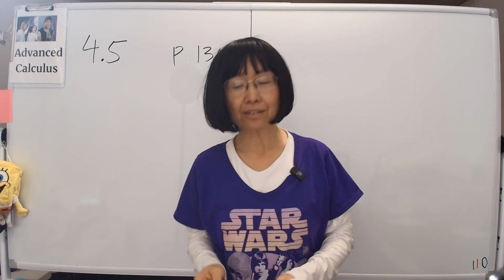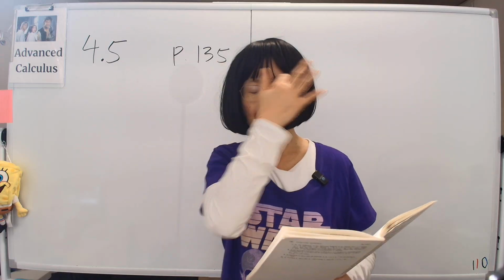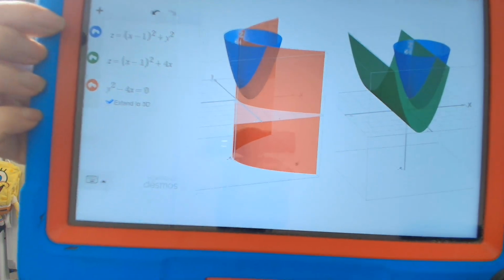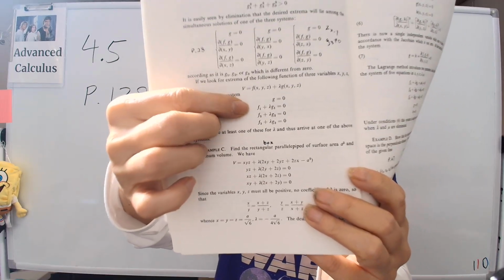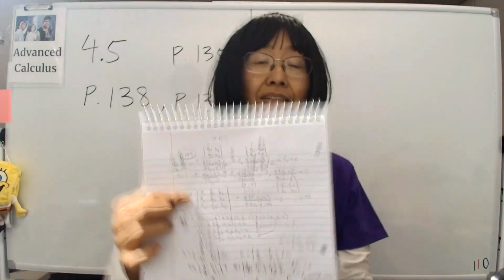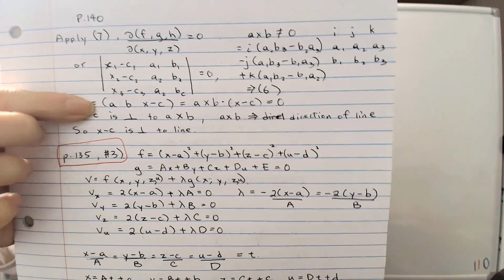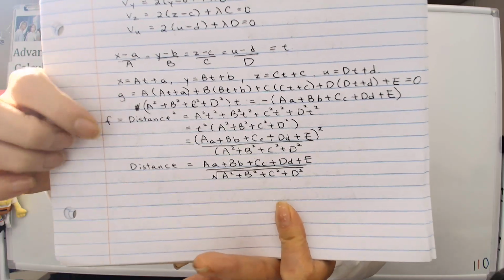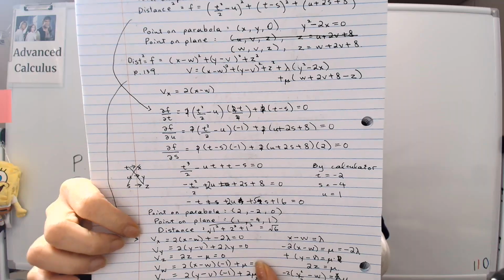C Advanced Calculus Chapter 4.5 Part 1 Lagrange's Multipliers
Homework (go back) p.135 Problem 3;
p.140  Problem 1, 2,  3, 5,  7, 8,   12, 13, 14, 15(see hint below), 16

Hint for Problem 15: substitute (y)(sqrt(x^2-y^2))=1-xz into V

(College Level) C Advanced Calculus Chapter 4.5 Part 1 Lagrange's Multipliers